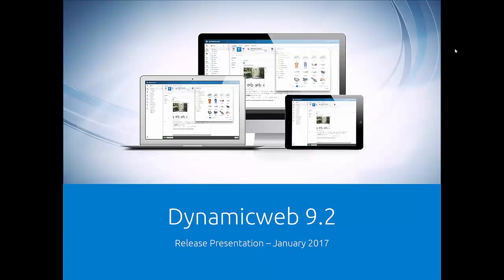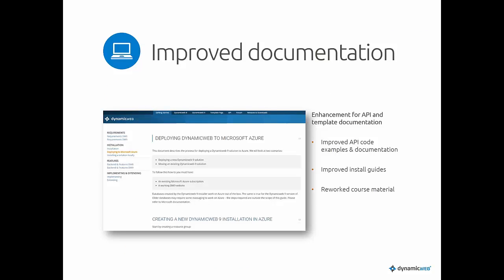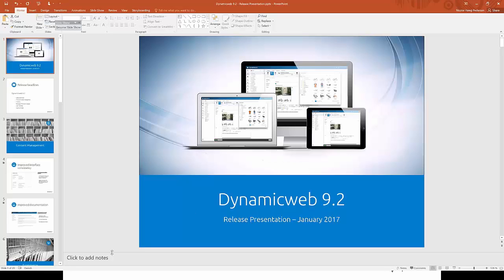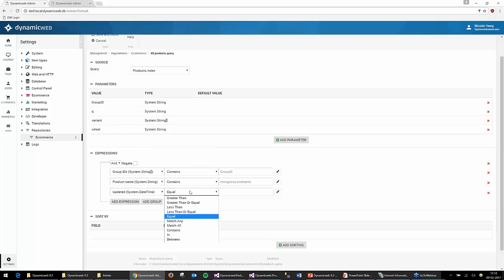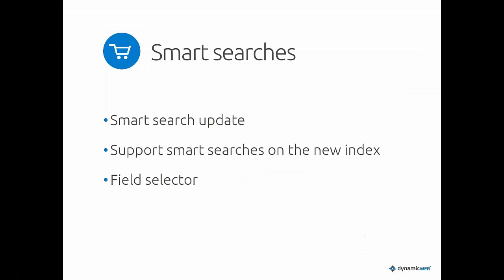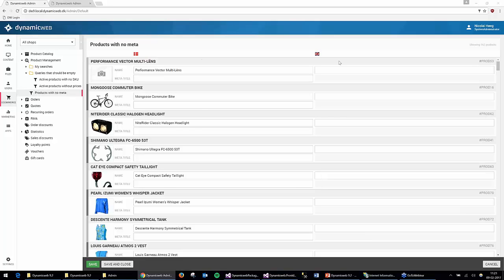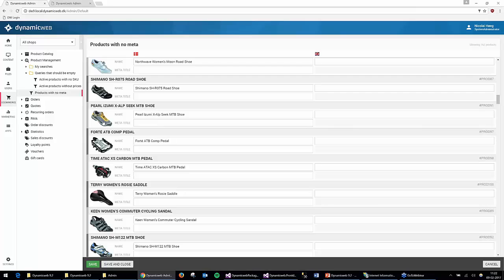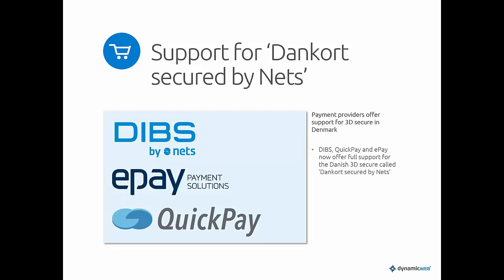Dynamicweb 9 2 February 2017 Partners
Join Nicolai Pederson in learning about the newest features of Dyanamicweb 9.2.